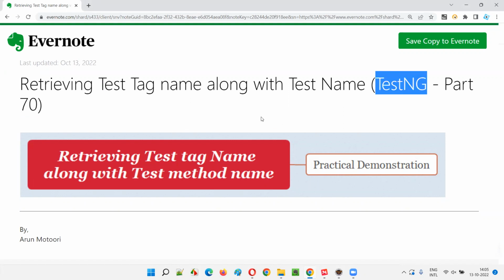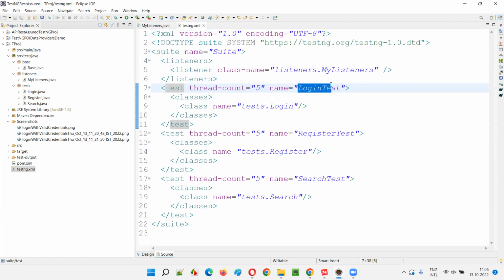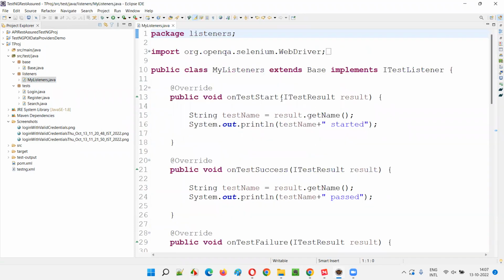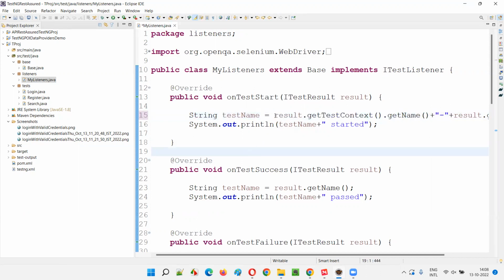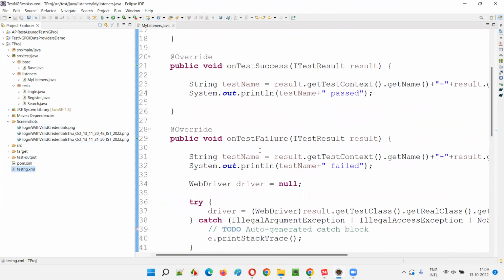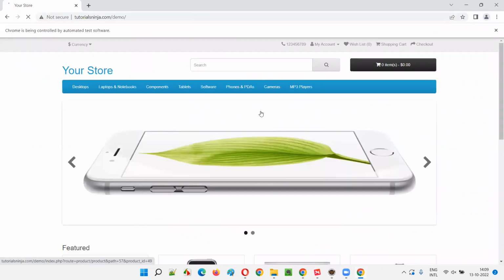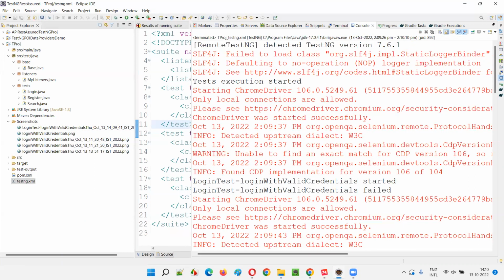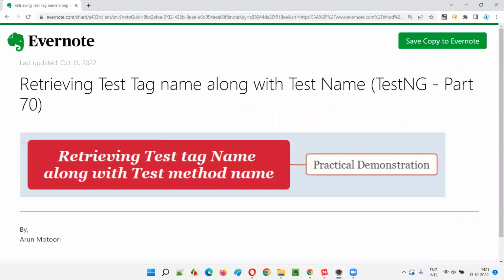Retrieving Test Tag name along with Test Name (TestNG - Part 70)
In this session, I have practically demonstrated Retrieving Test Tag name along with Test Name in TestNG.